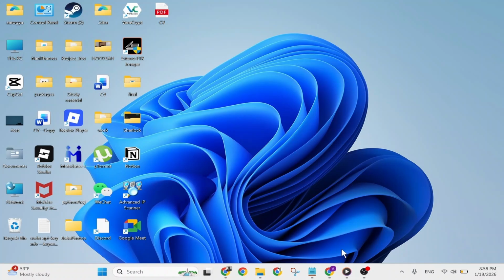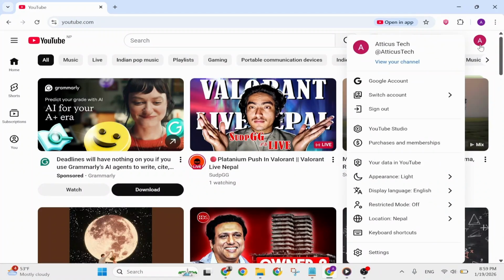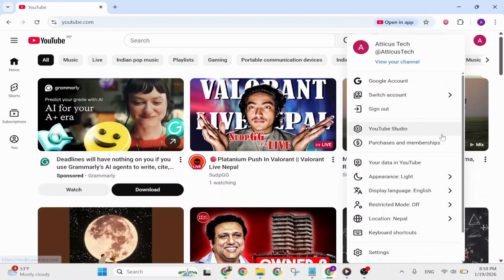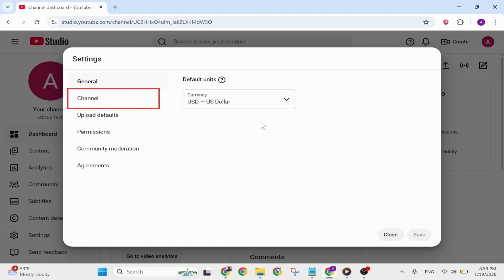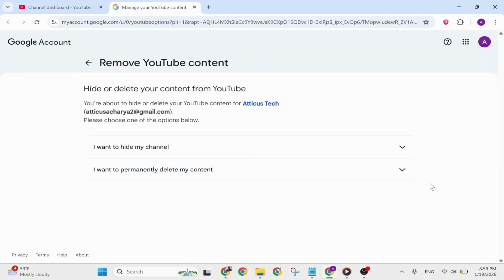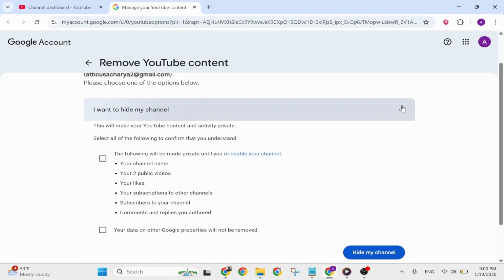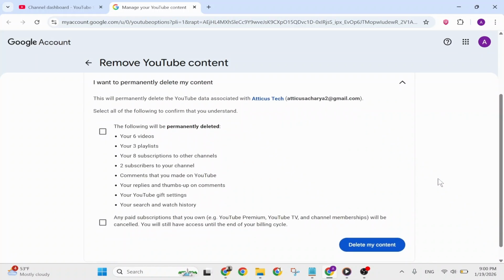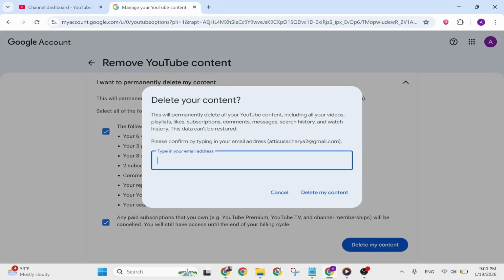How to Permanently Delete YouTube Channel from PC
Learn how to permanently delete your YouTube channel from PC in this step-by-step tutorial. Whether you want to protect your digital footprint, manage your account, or remove old content, this guide shows you exactly how to safely delete your channel.

In this video, you'll discover how to perform YouTube channel deletion on a PC. You'll also learn tips for managing your online presence, protecting your data, and ensuring your account deletion process is secure.

Timestamps:
0:00 Introduction
0:50 Steps to Delete Your YouTube Channel